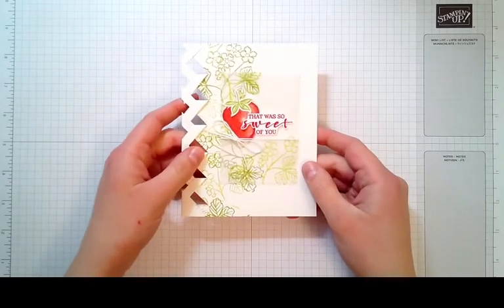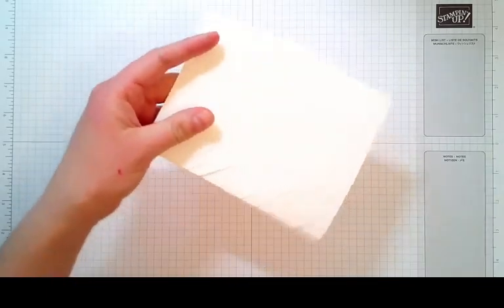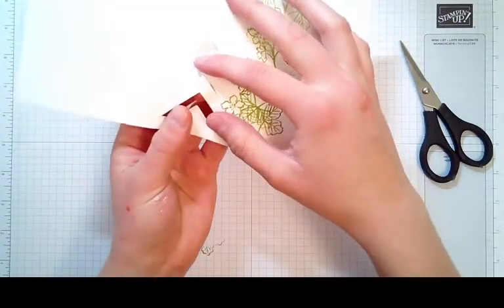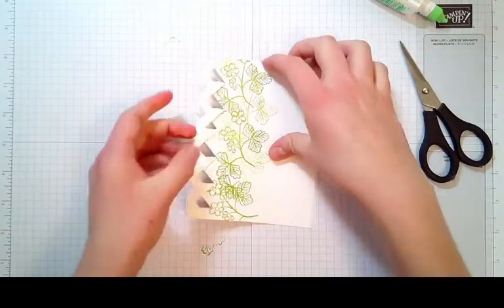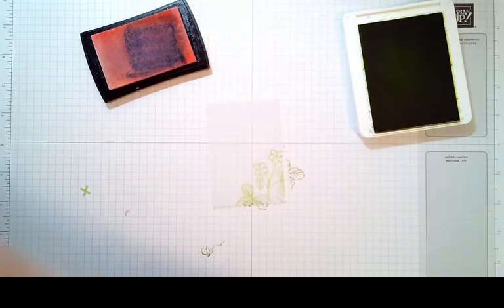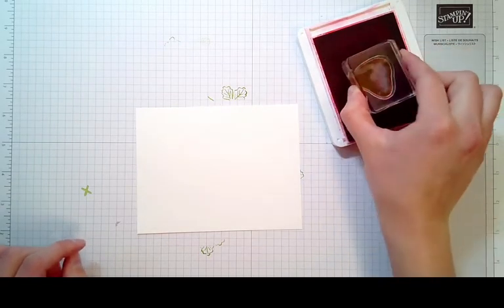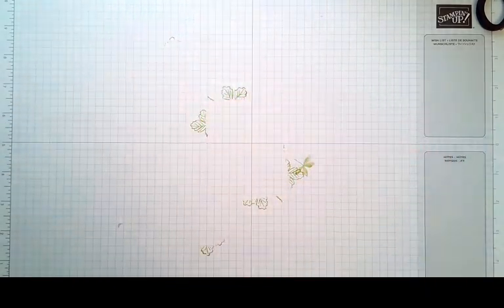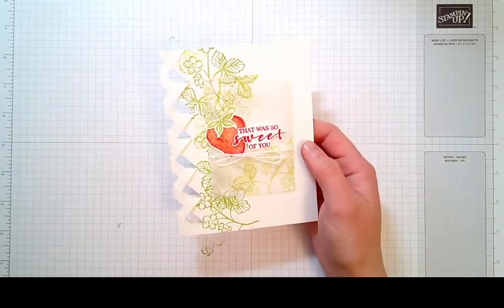Stampin' Up! Braided/Lattice card, using the "Sweet Strawberry" bundle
Card has a braided/lattice edge, and is using the Sweet Strawberry bundle for the new Stampin' Up! 2021 Mini Catalog.

For the printable template click here stamptogehter.com